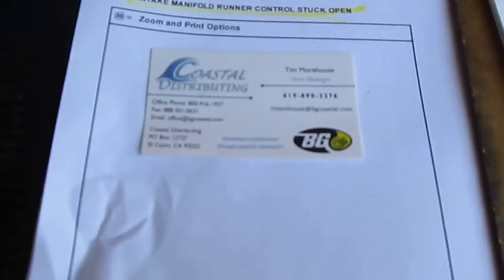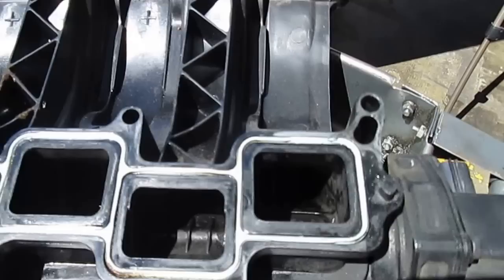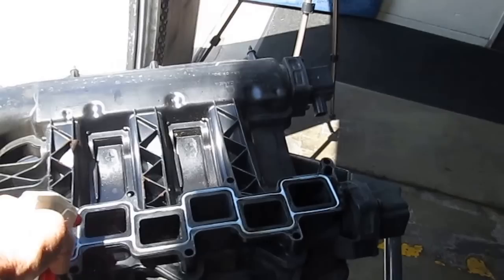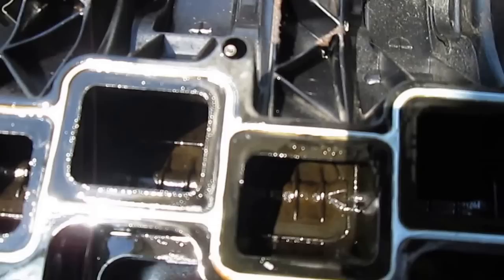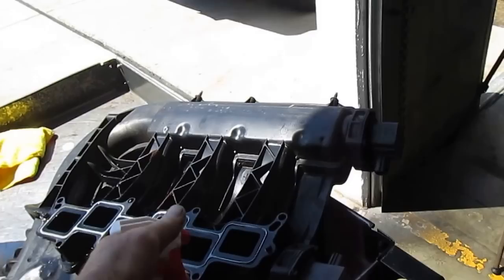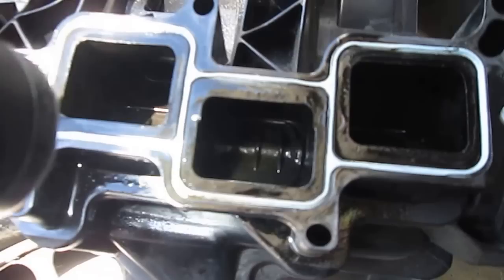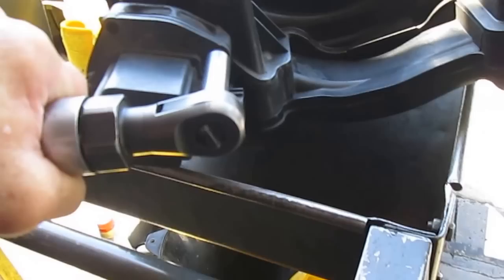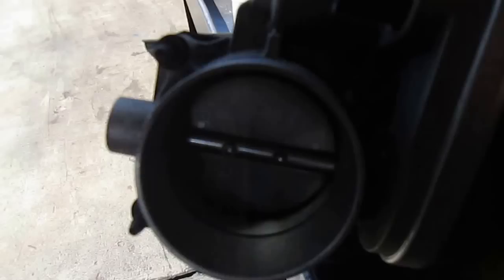New Product to Clean Intake Manifold Runners when you have code P2004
Tim supplies my fuel injection cleaning products to me. We have already tried mixing the EGR passage cleaner and air intake cleaner together ( we use this to clean the fuel injectors on the vehicle ) to help with the intake manifold runners sticking. It didn't solve our problem.

Tim supplied me with 2 new products and they work great cleaning the carbon off the intake runners. Now Tim is going to investigate further to make sure the new product doesn't damage the throttle body electronics when we mist it into the intake manifold.

This is exciting for people that have this problem with there vehicle. Will let you know when the rest of the testing is finished and have the new product at my shop.